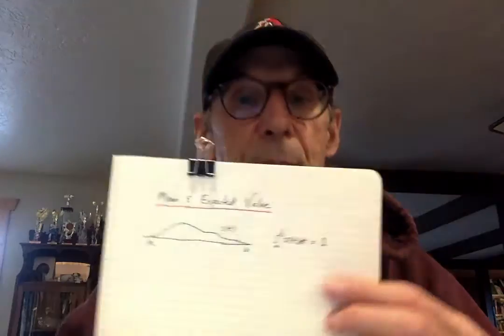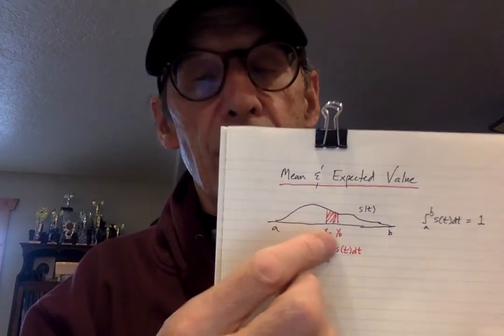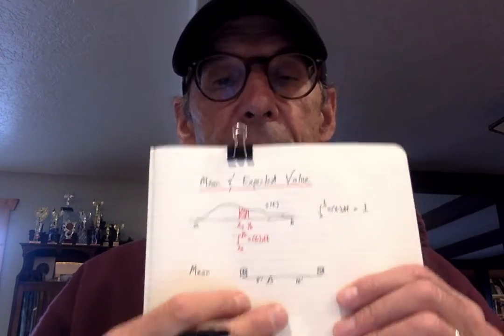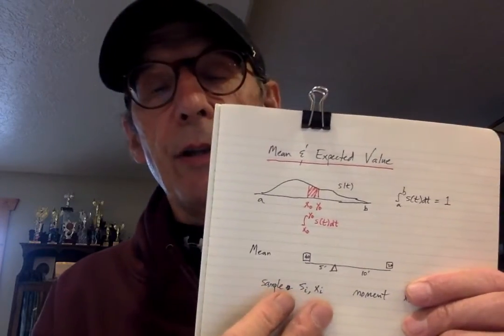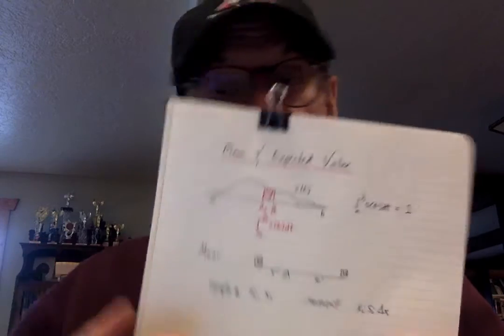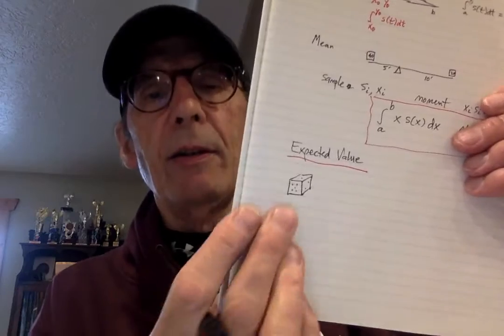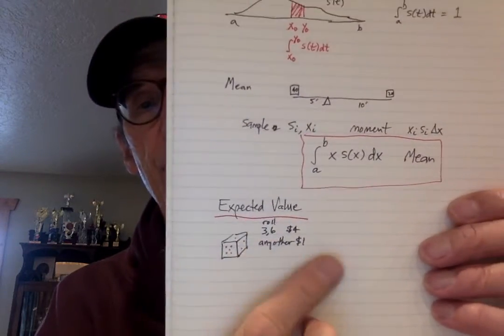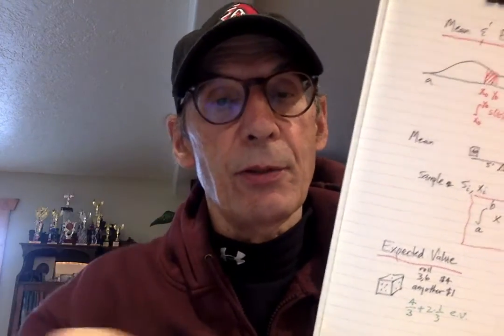Mean And Expected Value